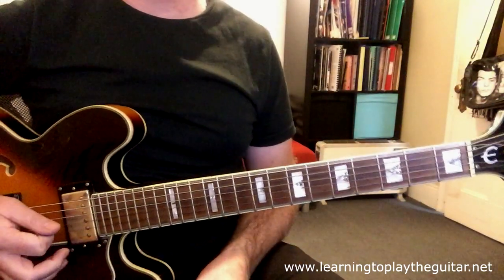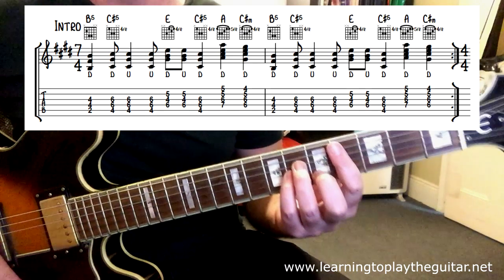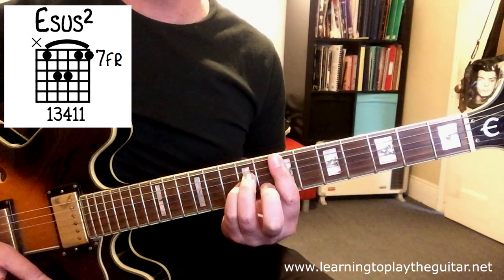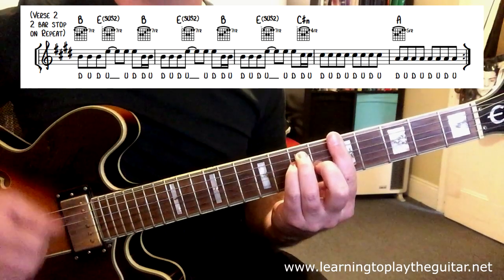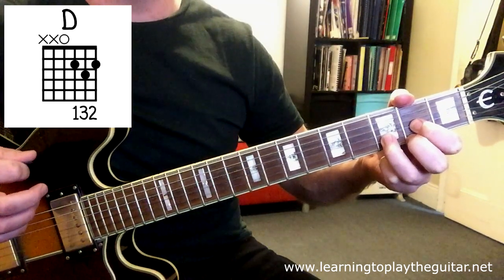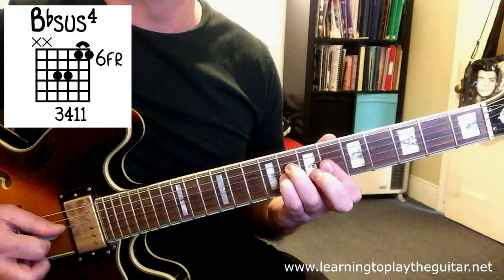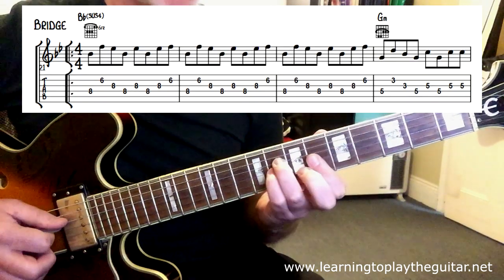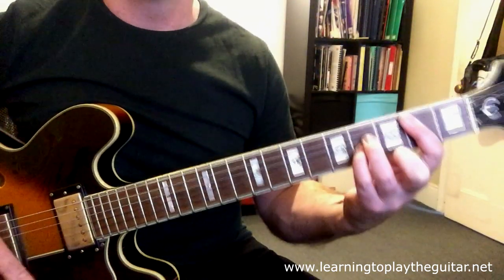Read About It - Midnight Oil Guitar Tutorial / Lesson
How to play the song Read About It - Midnight Oil. This guitar lesson with guitar TAB and notation includes:

- Chords
- Chord Progression and Song Structure
- Intro Guitar Riff and Bridge Arpeggios

0:12 Intro Riff
2:47 Verse
5:47 Chorus
7:02 Bridge

For further guitar lessons, tips and the 5 star rated eBook "Learning To Play The Guitar - An Absolute Beginners Guide" by guitar teacher Anthony Pell go
Beginner Guitar Chords: Easy Strumming and Picking class on Skillshare. With over 1.5 hours of video including PDFs and MP3 tracks. for a free 1 month trial on Skillshare.